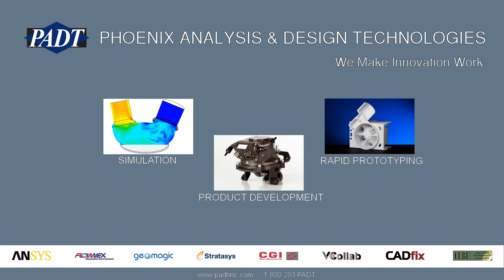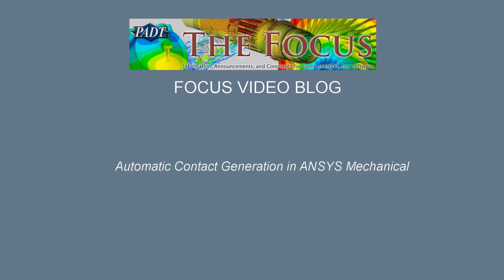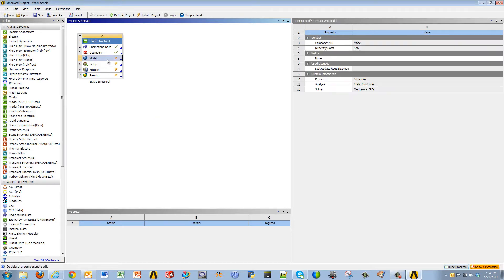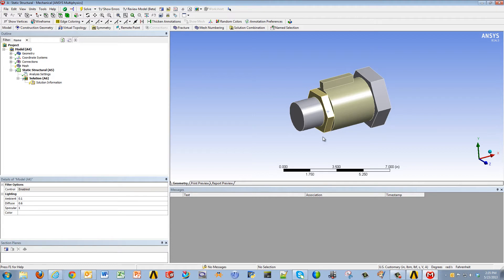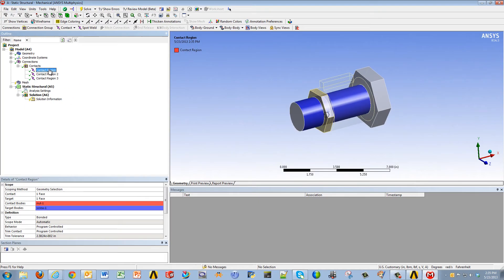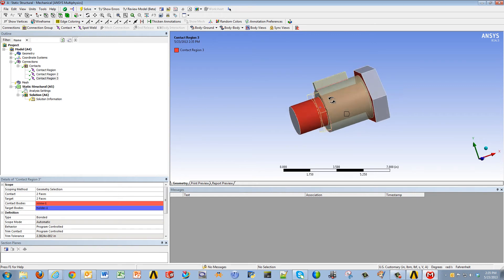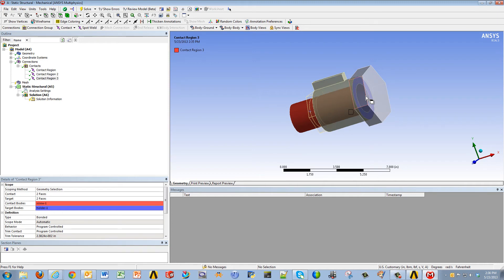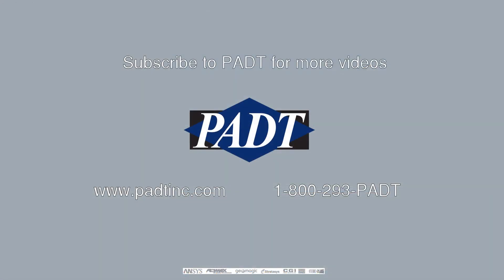The Focus Video Tips: Automatic Contact Generation in ANSYS Mechanical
A quick video showcasing the automatic contact generation feature in ANSYS Mechanical.  This feature automatically selects the faces that are in contact or are close to contact and assigns a contact definition.